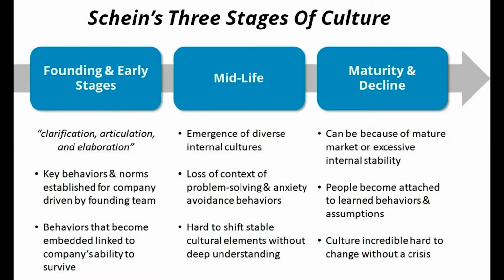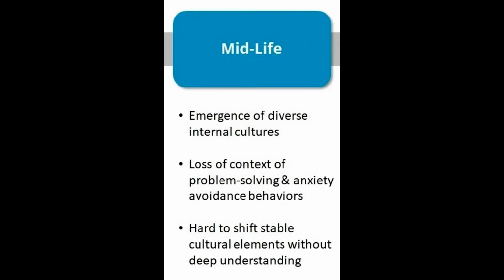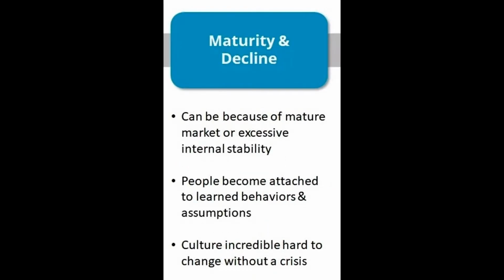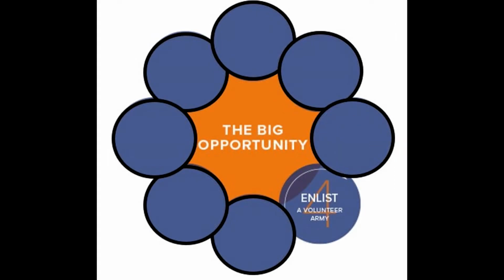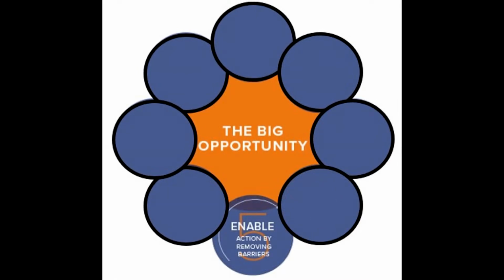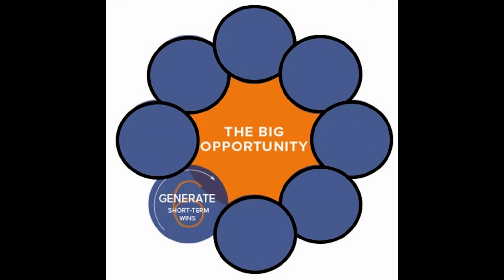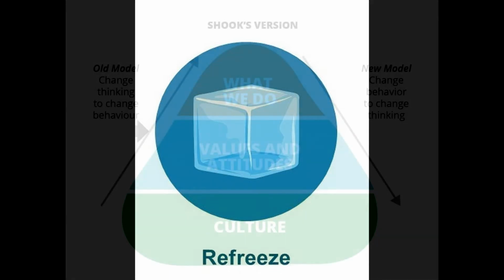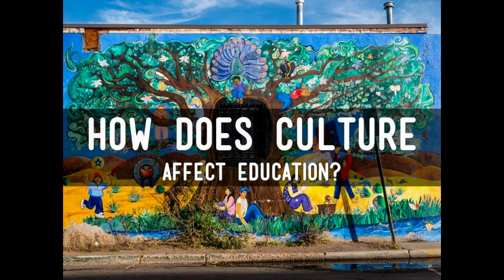Models of Cultural Change